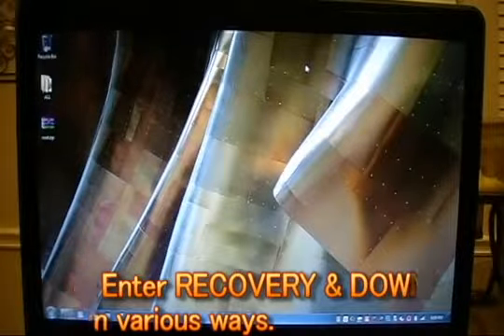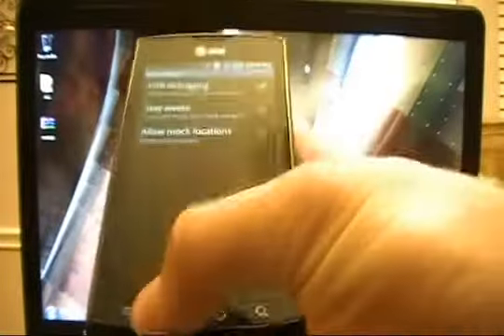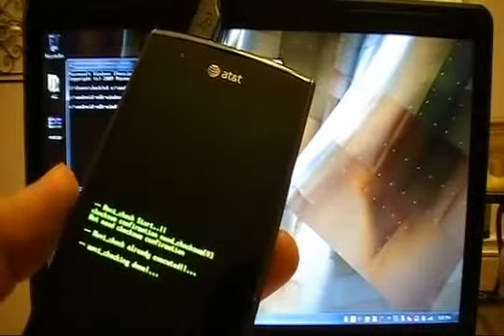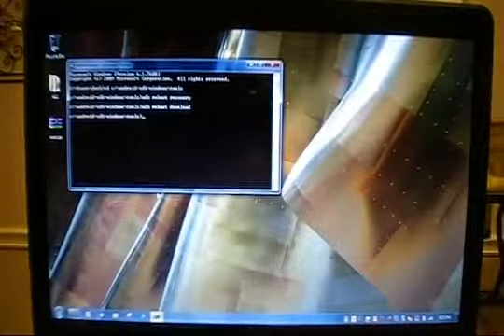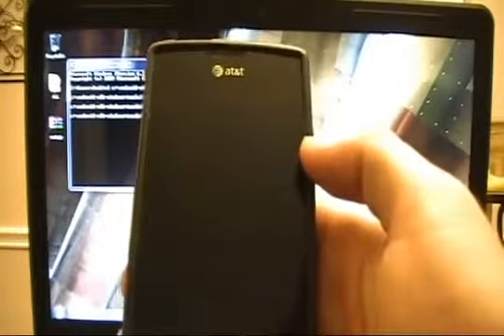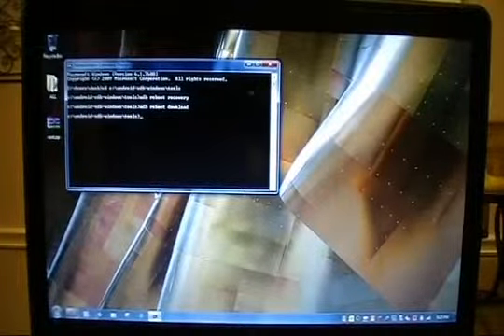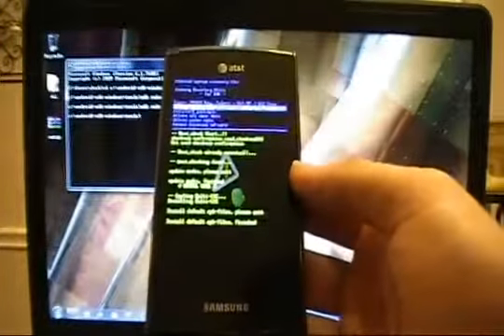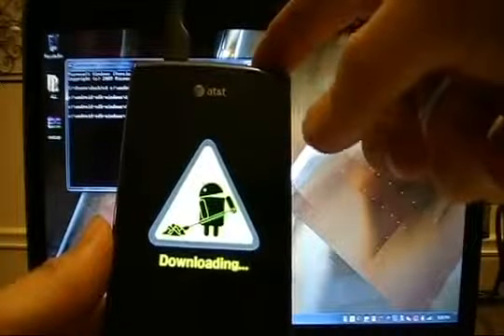ANDROID Recovery and Download Mode How To Enter Them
- Отзывы, Обсуждения, Препаратов, Дилеров и многое другое